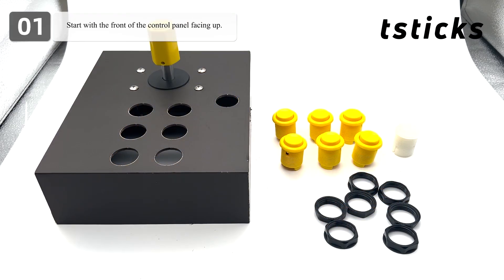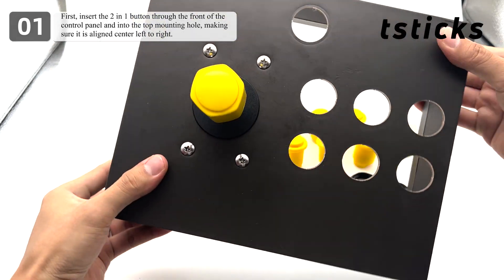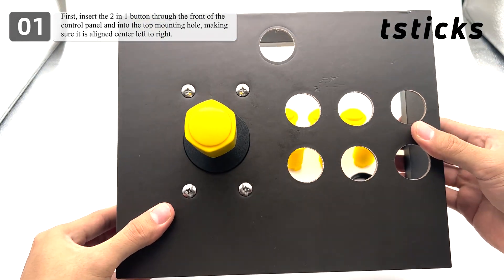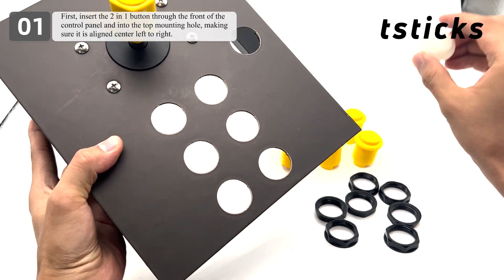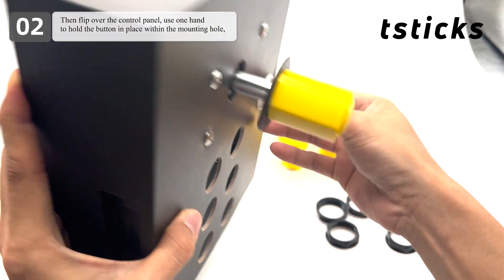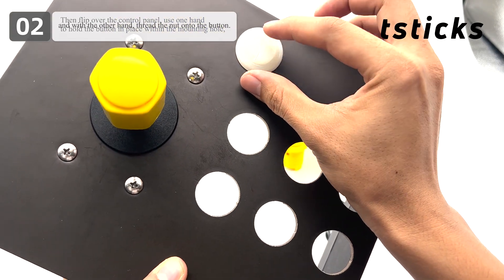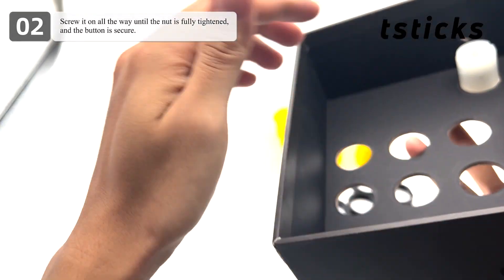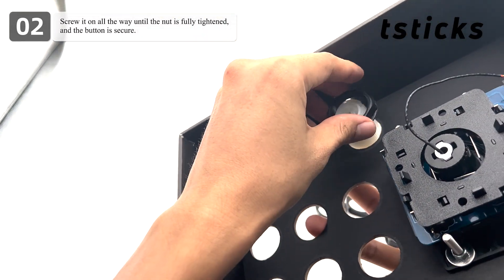GRS Super Joystick - Pushbuttons Installation Guide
This tutorial will guide you through installing the 2-in-1 pushbuttons on the GRS Super Joystick Packaging Control Panel. From aligning the buttons to securing them tightly, follow these steps for a sturdy setup.